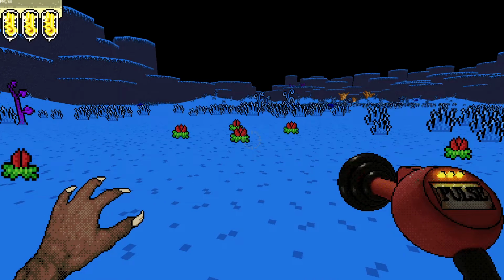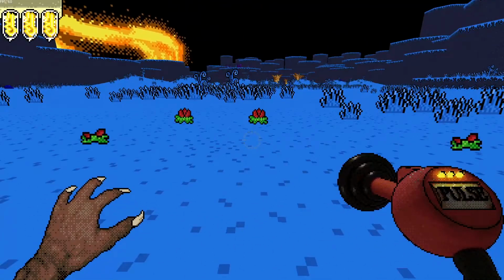Devlog #7 - Gravity Anomaly - Critters and new game song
Gravity Anomaly is a FPS game set on an alien planet that orbits around a black hole. You crashed on this planet, try to survive, find your ship and the missing parts while investigating a gravity anomaly coming from this planet.

00:19 - About this episode
01:04 - How they are implemented
02:15 - Showing off the critters
02:54 - Purple horn roach
03:16 - Tripleworm
03:53 - Goopclaw
04:16 - All together xD
04:39 - New song (Undirected decay)